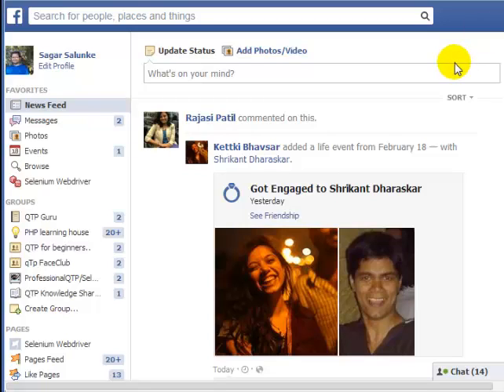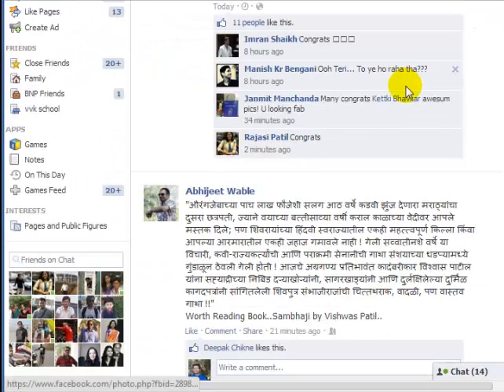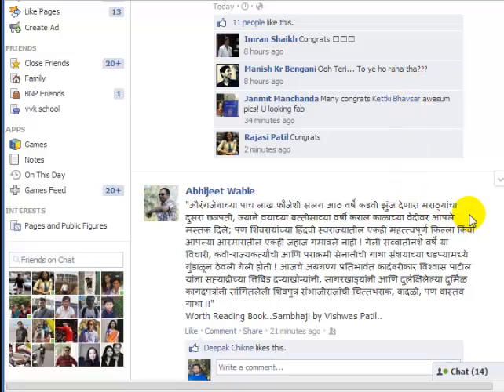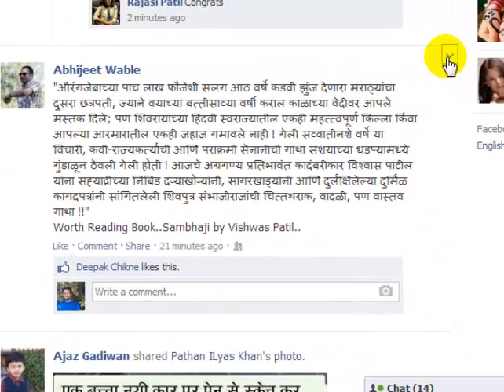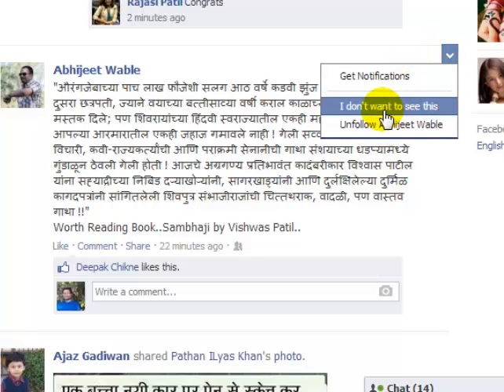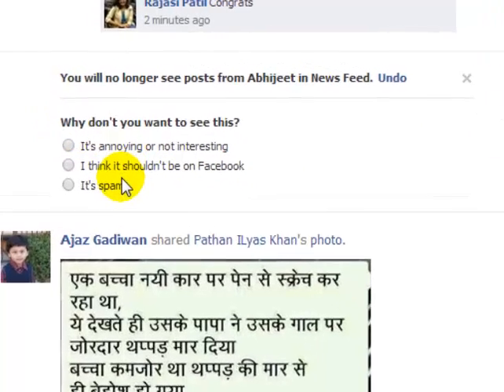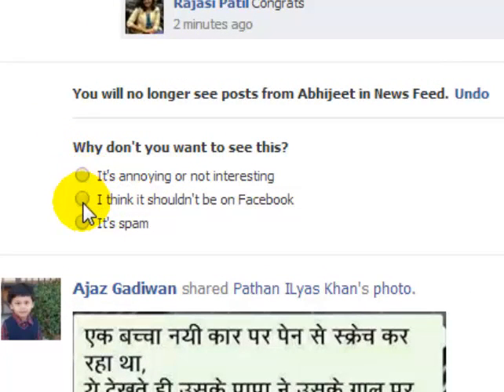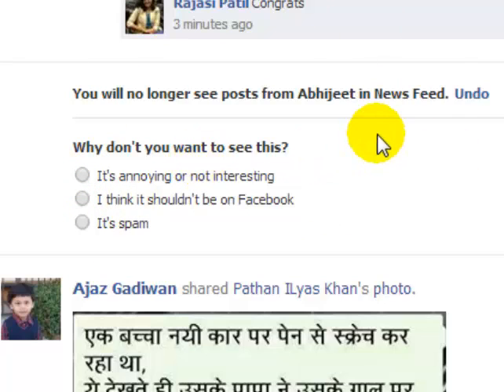How to not see posts on facebook